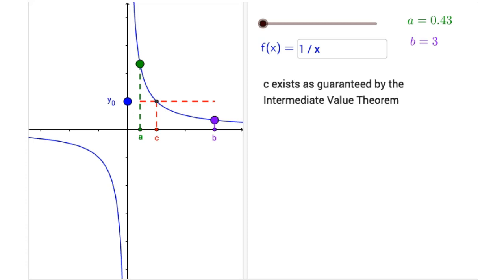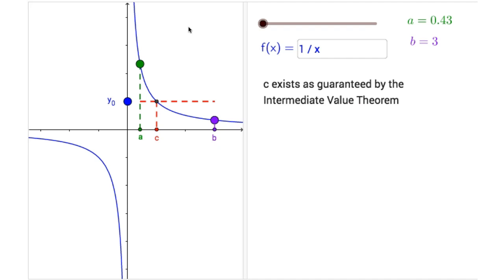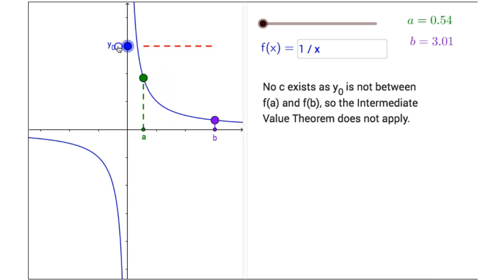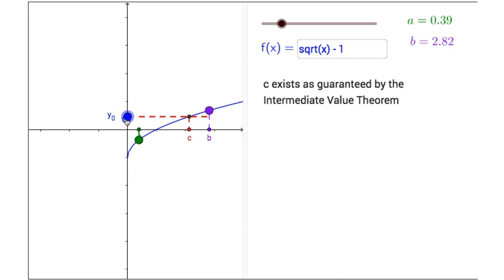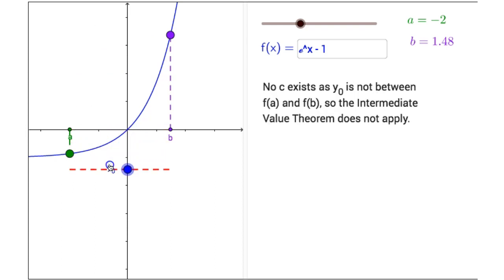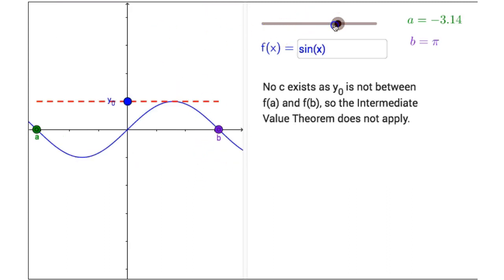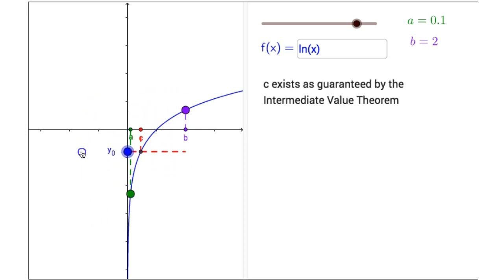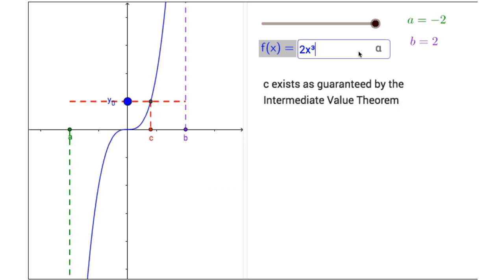Visualizing the Intermediate Value Theorem